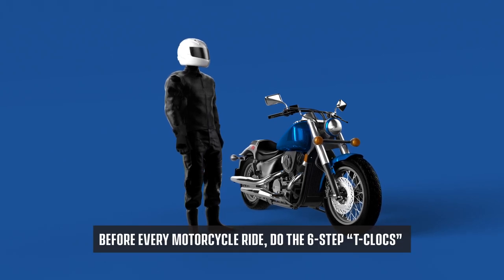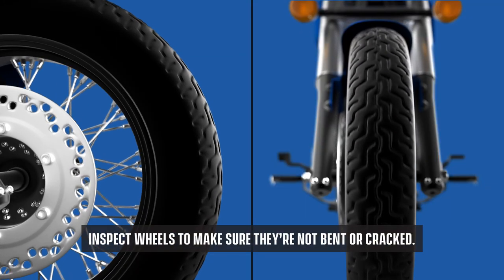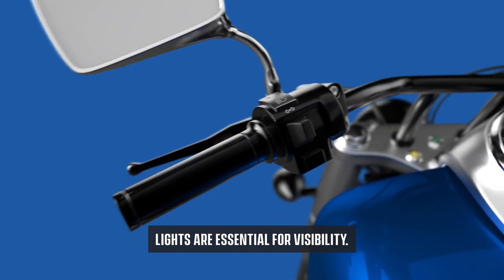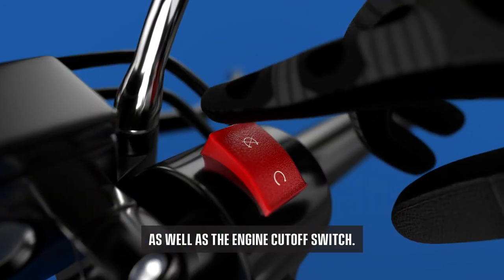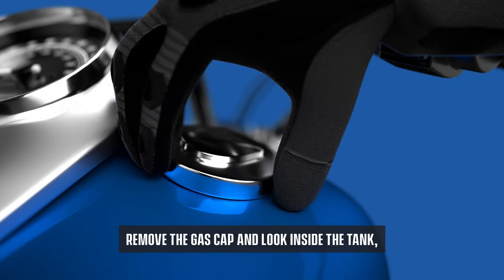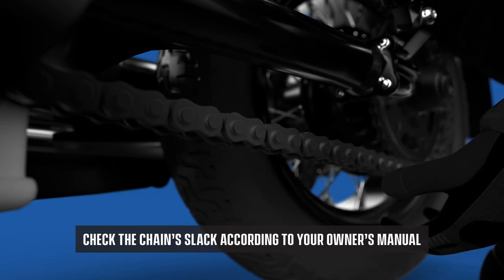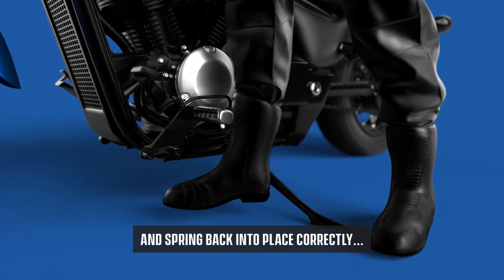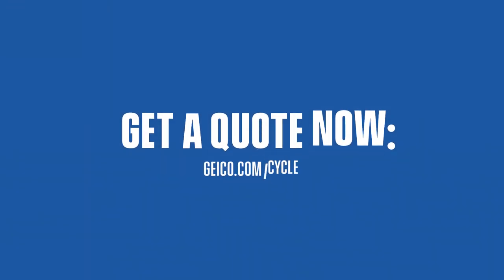6 Safety Checks to Do Before Each Motorcycle Ride - GEICO Insurance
Follow these steps to ensure your motorcycle is in good shape before heading out for a ride.

GEICO's been saving people money for over 75 years.